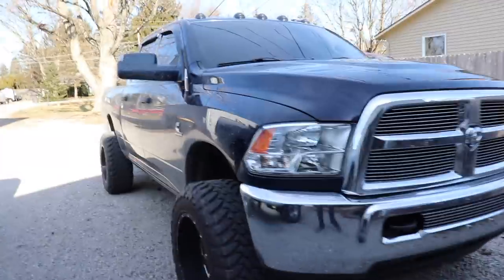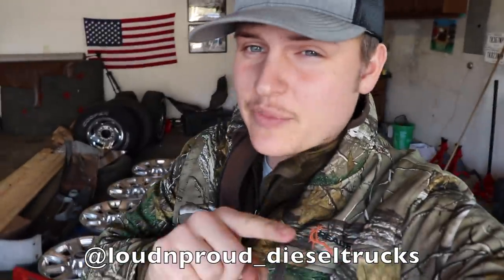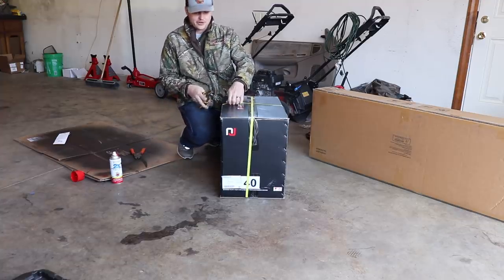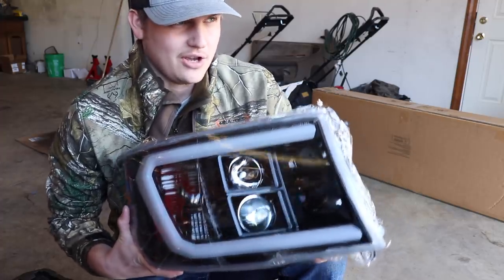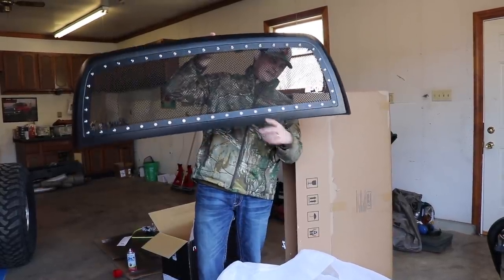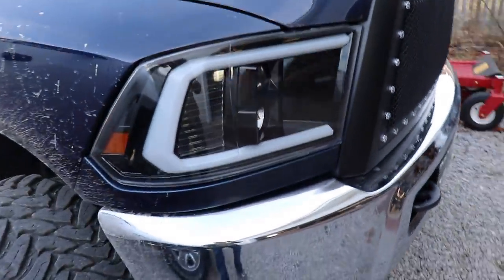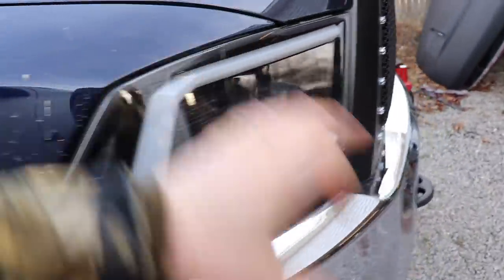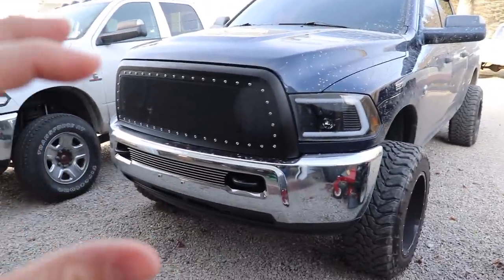'BIG BLUE' Just Got A Major FACELIFT!!!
ONLY 2 weeks Remain to enter to WIN our 2015 cummins or 1996 Cummins +$5,000 CASH!
Every $5  spent = 10 AUTOMATIC ENTRIES to WIN!

Send stuff here:
U.S.A.
Compound Turbo Kit:
Mega Twin Intake:
4" MBRP Exhaust
2.5" Leveling Kit:
Mictuning 7.5" Light Bars
Valve Springs:
Valve springs Compressor:
HeadStuds:
Pushrods:
Rocker Pedestals:
120HP Injectors:
Boost Elbow:

Grill Insert
50 HP Injector upgrade
Gauges Pillar
Pusher Intake Systems
**2013 Super-Duty KingRanch build list!**
5" DPF Back Exhaust
Nitto 35X12.50 Tires